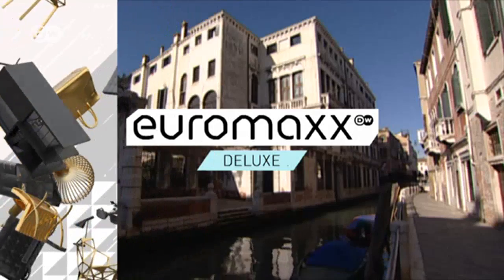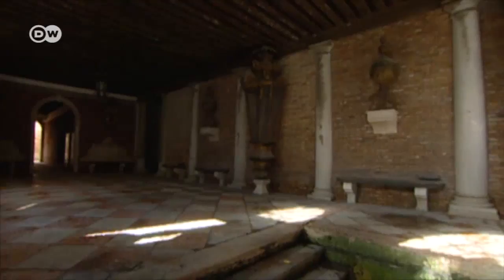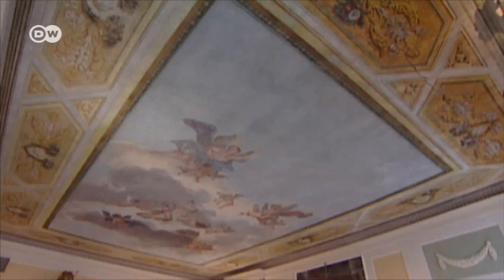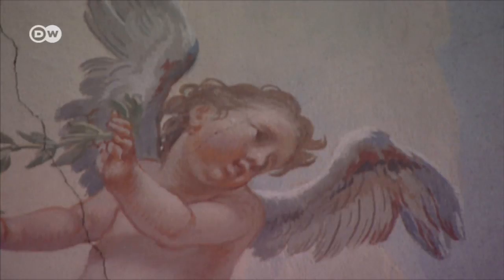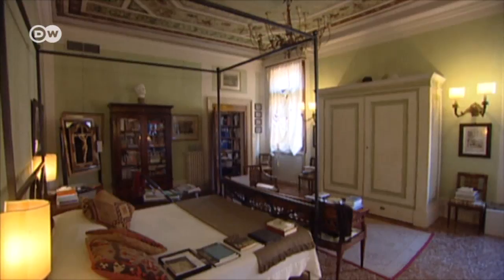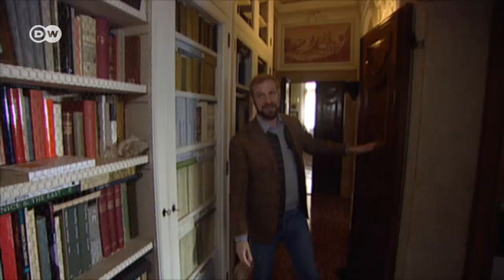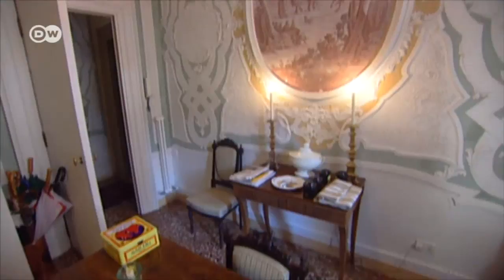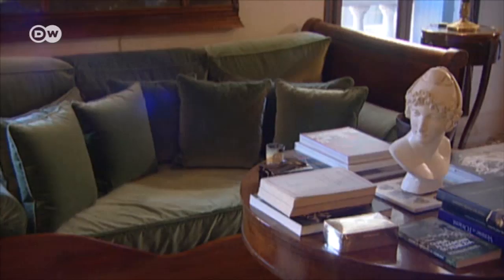How to live like Napoleon - a luxurious palace in Venice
Meet art restorer Toto Bergamo Rossi in Venice. He doesn't live in just any house: His home is a palazzo once visited by French emperor Napoleon himself. Rossi has been working on the 320 square meter large space for more than a decade.